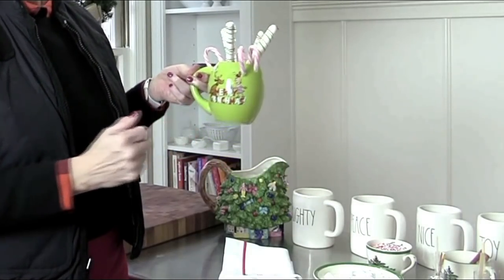holiday cookie recipe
SOCIAL MEDIA

Cookie Ingredients:

1  Box Vanilla Cake Mix
1 Stick Unsalted  Butter, softened
1 Tablespoon Canola Oil
2 Eggs, Room Temperature
1 Cup Powdered Sugar
1 Cup Corn Starch
Green Gel Food Coloring
Parchment Paper

Royal Icing Ingredients:

2 Egg Whites
1 Cup Powdered Sugar
1/2 Teaspoon Cream of Tartar
Red Gel Food Coloring
#2 Tip
Pastry Bag

Cookie Directions:

Line a cookie sheet with parchment paper. Preheat oven to 375 degrees.
Add powdered sugar and cornstarch together in a loaf pan.  Mix well.
Mix the butter, cake mix, oil, and eggs together.  (the batter will be thick).
Stir green food coloring to get the Grinch green.
Using a small ice cream scoop get a chunk of dough then roll it into the powdered sugar/cornstarch mixture.
Pick up the dough and roll into a ball and place on cookie sheet.
Place the cookie balls 2 inches apart on the cookie sheet.
Bake at 375 degrees for 8-10 minutes or until they puff up.
Cool on the cookie sheet for several minutes.  Transfer to a wire rack to completely cool.

Royal Icing Directions:

Combine all ingredients in a mixing bowl mixing on medium speed for 4 minutes. (except your food coloring) Note: If icing is not stiff enough add 1/4 Cup powdered sugar.
Spoon the icing into a bowl.
Add several drops of red gel food coloring in the large bowl of icing and stir well to mix the color.
Place in pastry bag use #2 tip.